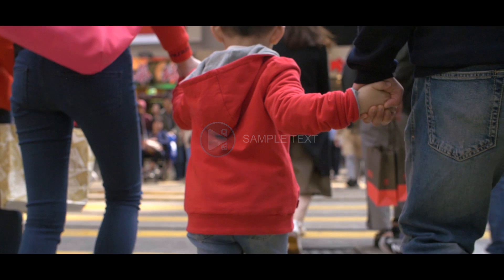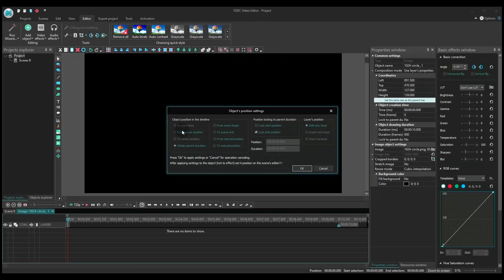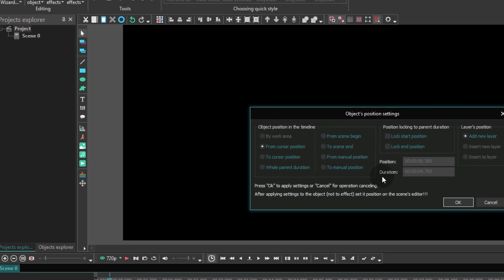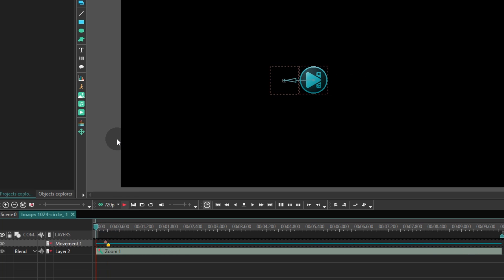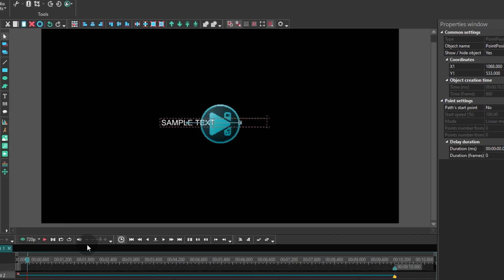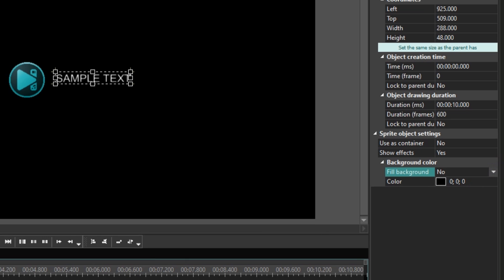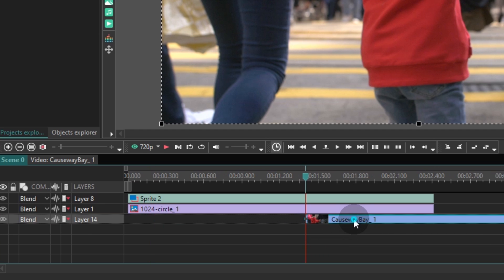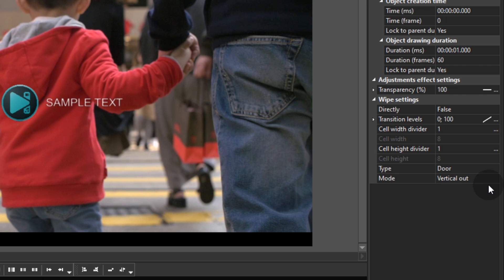How to create letterbox opening intro in VSDC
Are you looking for new ways to make your video look more cinematic? Then you'll like the letterbox opening intro effect. It looks very impressive even though the implementation is quite easy.

Please note: in this tutorial, we're using advanced features available in VSDC Pro. Want to learn more about VSDC Pro? Here is all you need to know